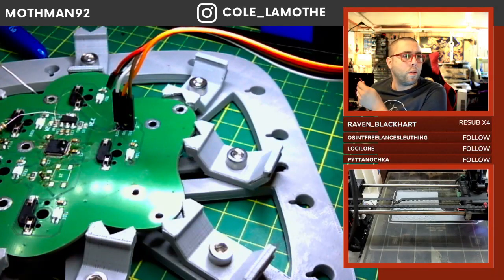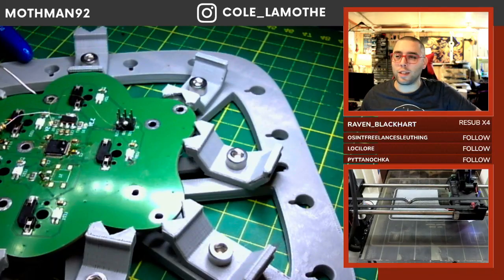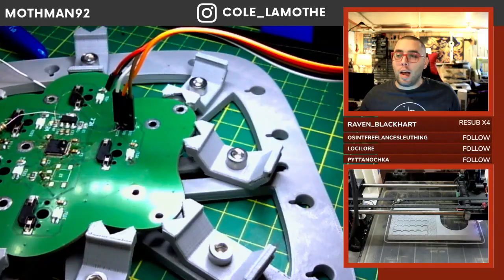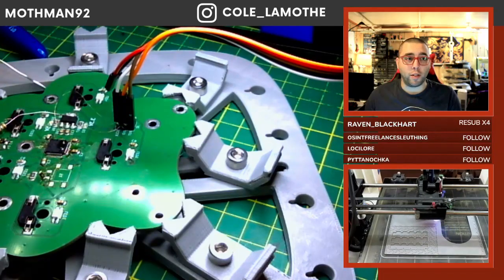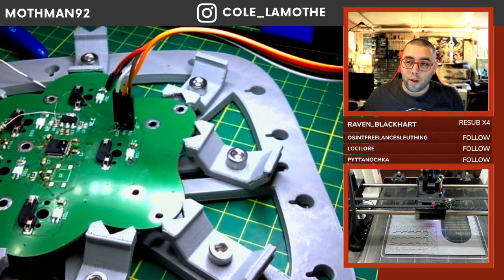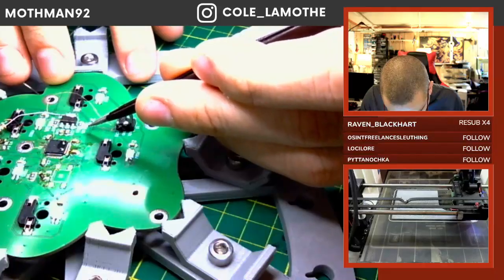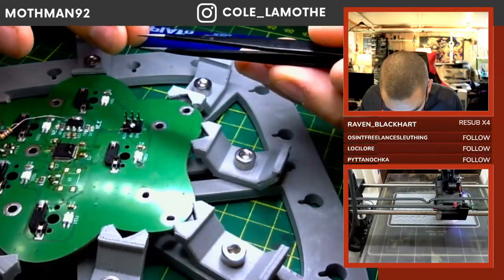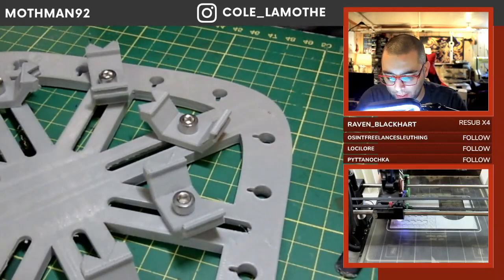🎮Trực Tiếp Cắt CNC Với Tốc Độ Tối Ưu Cho Sản Xuất Hàng Loạt🎮